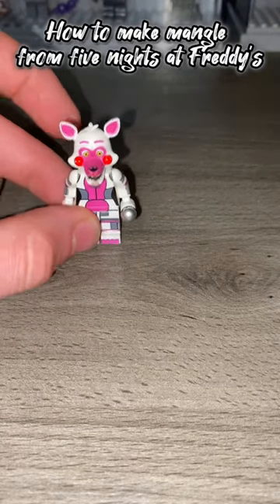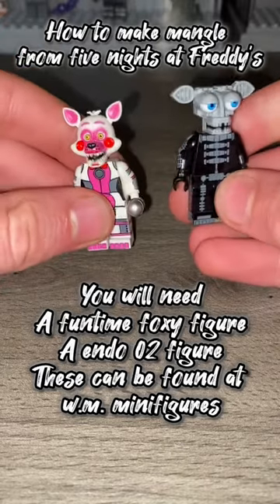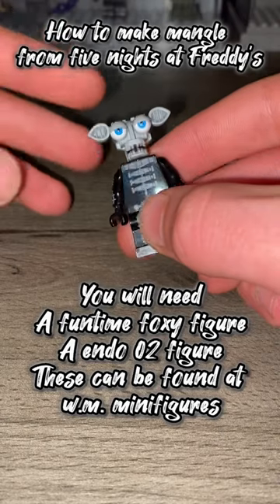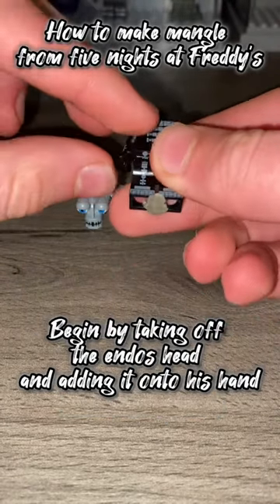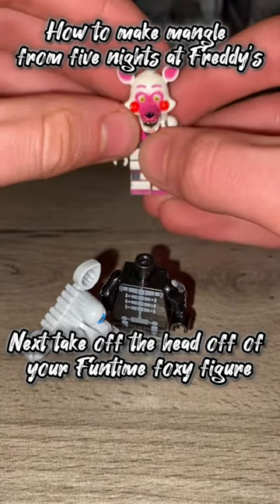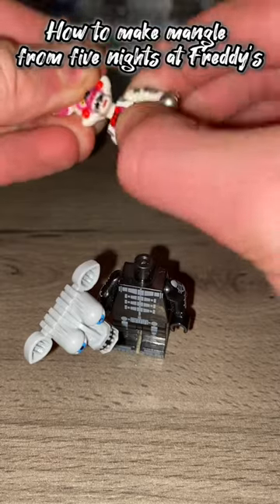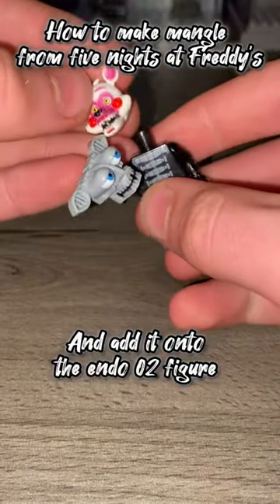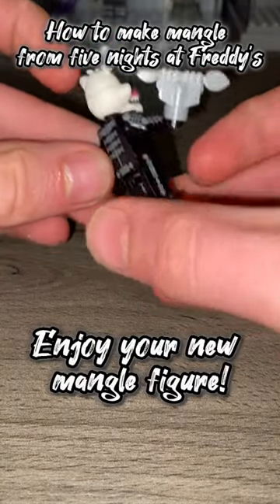[LEGO/FNAF] ⚠️HOW TO MAKE MANGLE FROM FIVE NIGHTS AT FREDDYS⚠️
‼️NEVER MISS A NEW VIDEO‼️
🎬BEHIND THE SCENES CONTENT🎬
@Spring-Lock Films Behind The Scenes
📸UPDATES ON LEGO FNAF MOVIE SERIES📸
📲SOCIALS📲
©️VIDEO INFORMATION©️
Reaction Videos Are Allowed!
🛑TAGS🛑
⌨️KEYWORDS⌨️
Fnaf
Freddy
Bonnie
Chica
Foxy
Golden Freddy
Snap
Funko
Sanshee
McFarlane
Lego
Lego set
Mcfarlane set
Fnaf 2
Fnaf 3
Fnaf 4
Fnaf sl
Fnaf sister location
Fnaf 6
Fnaf ffps
Freddy fazbears pizza
Fnaf Freddy fazbears pizza simulator
Freddy fazbear
Spring trap
Glitchtrap
Burntrap
Funtime
Phantom
Toy
Construction set
Construction
Stopmotion
Stop-motion
Stop motion
Stopmotion animation
Stop motion animation
Stop-motion animation
Vanny
Vanessa
Lego figure
Minifigure
Figure
Lego minifigure
Lego custom
Custom
Moc
Lego moc
Fnaf keyring
Fnaf plushies
Fnaf books
The silver eyes
The twisted ones
The fourth closet
Fazbear frights
Fazbear fright
Circus baby
Baby
Ballora
Circus baby's pizza world
Ennard
Puppet
Balloon boy
Marionette
Bb
Mangle
Nightmare
Dark
Scary
Horror
Five nights at Freddy's
Office
Fan
Creation
Lego creation
Lego moc
Scrap trap
Lefty
Molten Freddy
Monitor
Camera
Stage
Show stage
Animatronics
Mascots
Shadow Freddy
Shadow Bonnie
Vent
Ventilation
Audio
Editing
Capcut
Spring lock
Film
Movie
Collab
Collaboration
Spring Bonnie
Fred bear
Malware
Virus
Mask
Flashlight
Doors
Posters
My fun day
Celebrate
Fnaf merch
Lego fnaf
Lego five nights at Freddy's
Lego five nights at Freddy's stop motion
Lego fnaf stop motion
Fnaf stop motion
Fnaf sm
Lego fnaf sm
Lego five nights at Freddy's sm
Glam rock
Ar
Vr
Special delivery
Help wanted
Bear
Bunny
Chicken
Fox
Roxy
Monty
Montgomery gator
Roxanne wolf
Dining area
Restrooms
Parts and service
West hall
East hall
Corner
Pirates cove
Supply closet
Kitchen
Safe room
Arcade machine
Fnaf 3d
Five nights at Freddy's 3d
Fnaf blender
Fnaf blender 3d
Five nights at Freddy's blender 3d